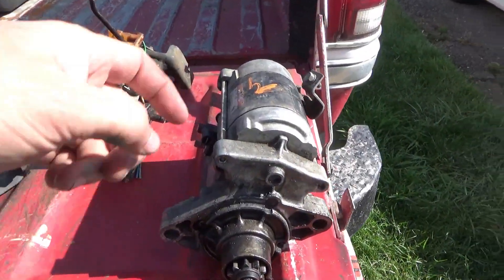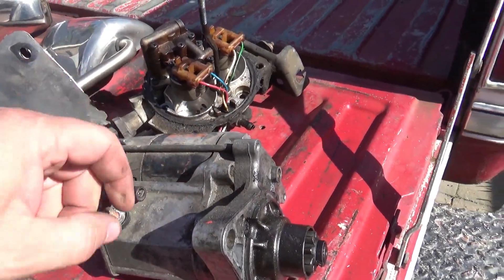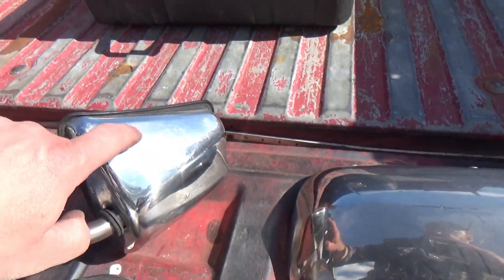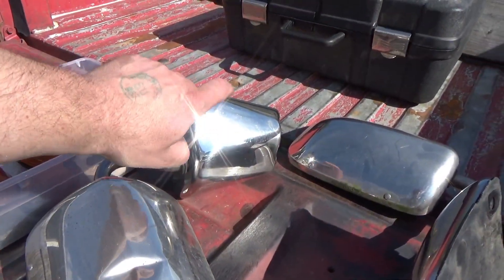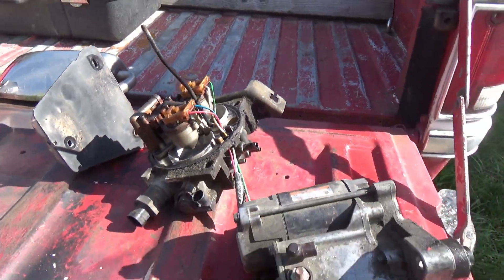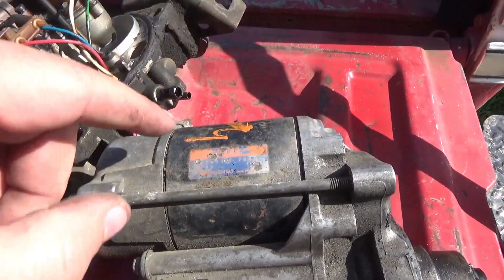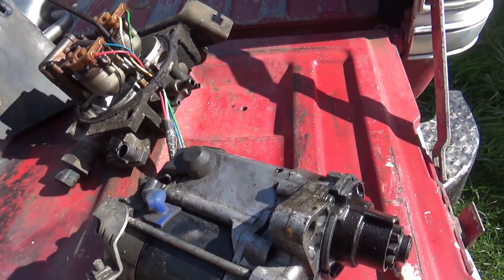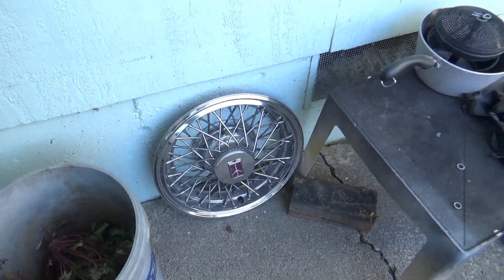Junkyard Parts Recap May 26 2019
Here's a quick look at the parts I grabbed today-  Honda Starter for my Union Car Show next month for a starter shot-put event, a set of mirrors to mess around, a throttle body injection unit for the 350 injectors, and a decent set of late '70's Chevy clearance lights.  Not too bad...